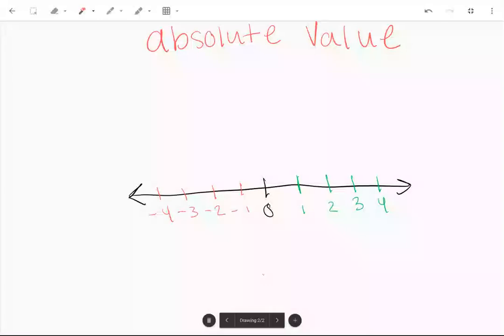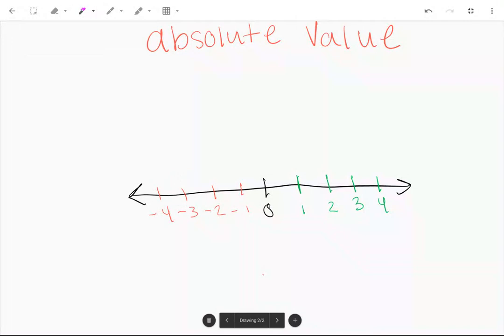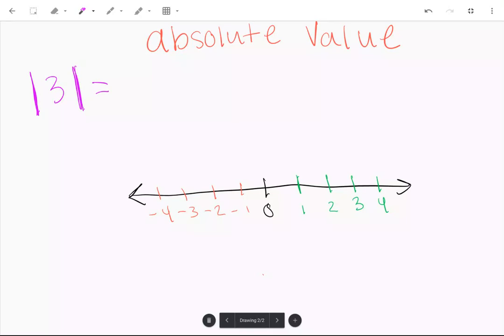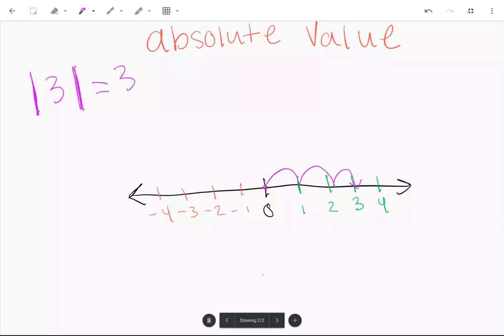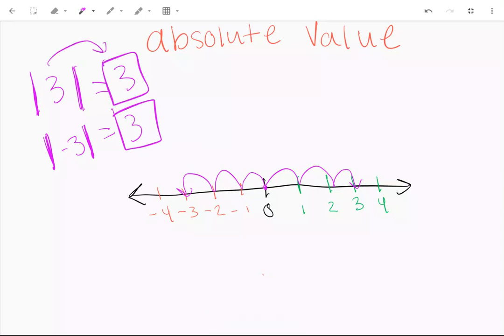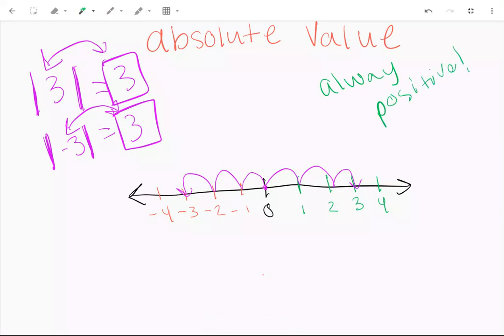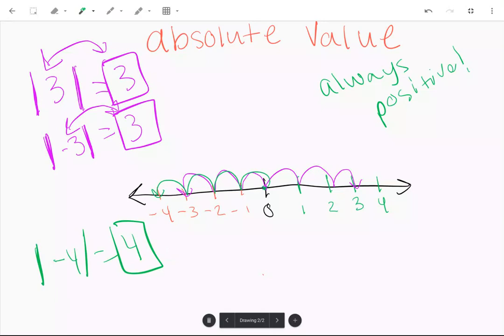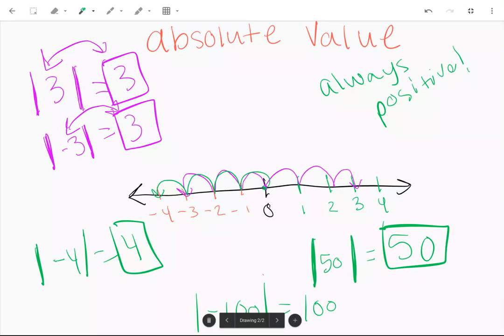Absolute Value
How do you find the Absolute Value of a number?